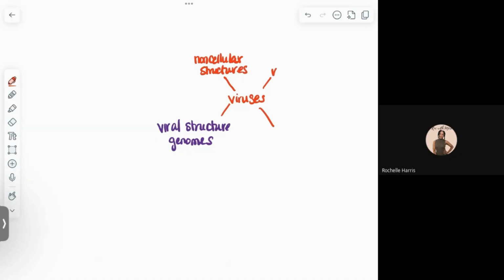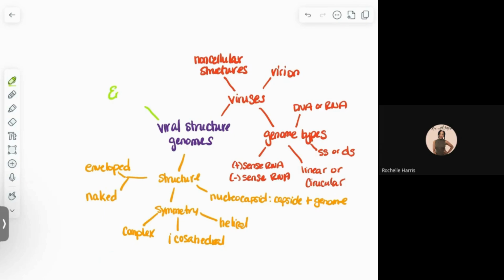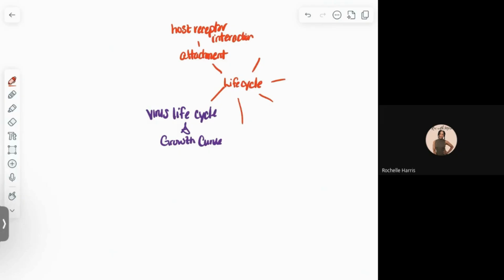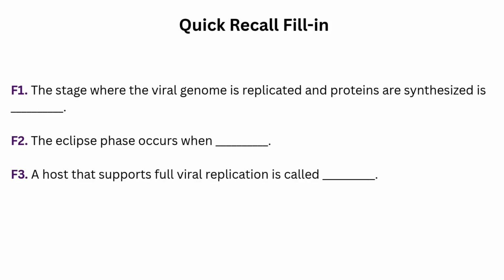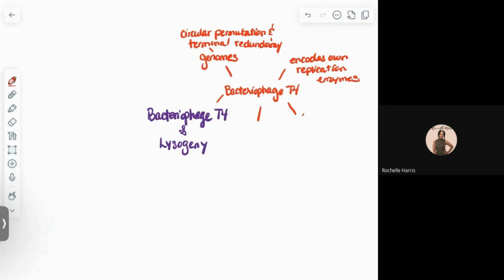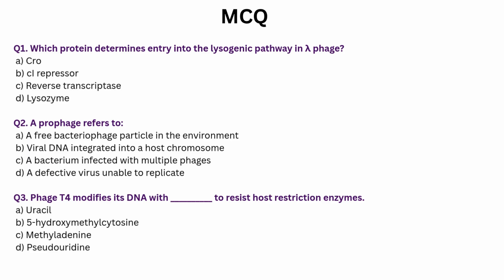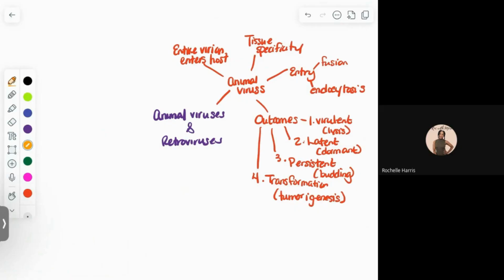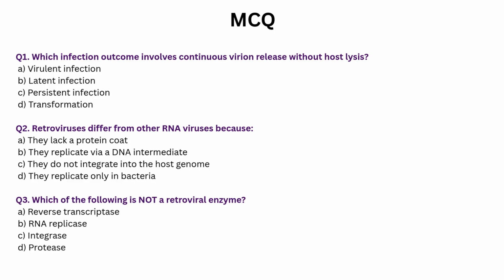Virus Replication | Study for Exam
📚Resources

📌Virus Replication eWorkbooks
Follow along with your Microbiology IT eWorkbook 🔴YouTube Edition.

Study smarter! I guide you through fill-in-the-blank and multiple-choice questions to boost your understanding and retention. Perfect for university students preparing for exams or anyone wanting to master microbiology concepts fast.